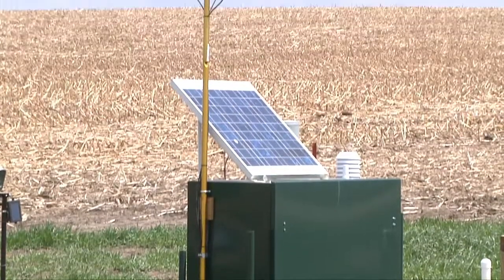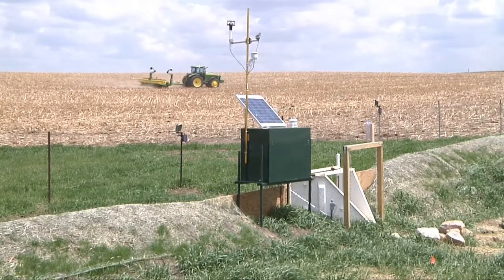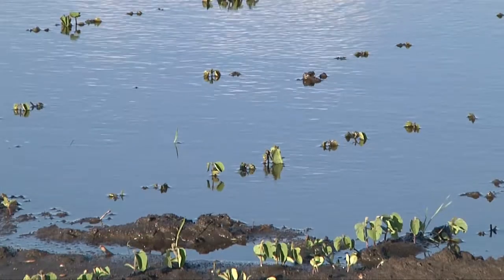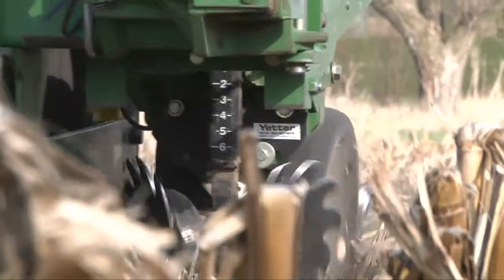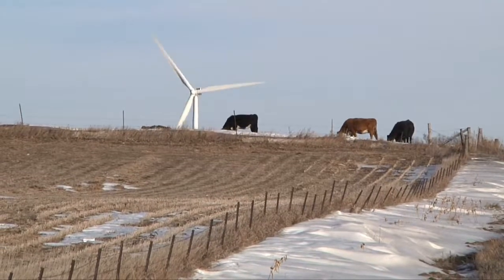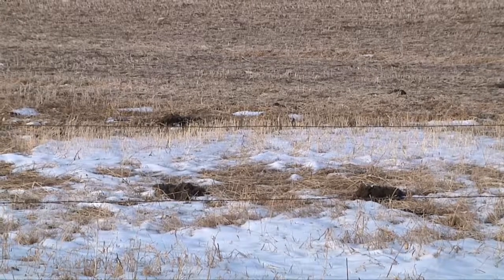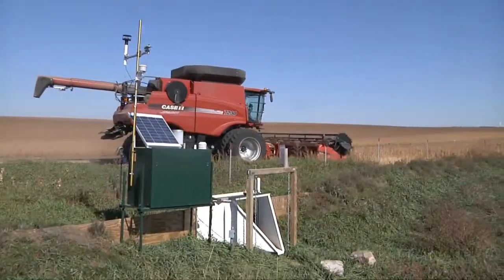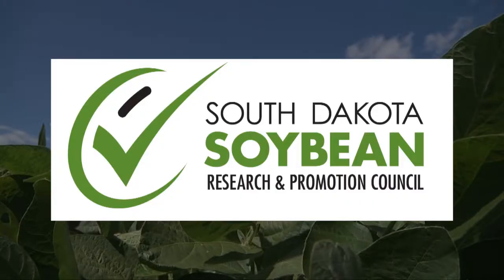Discovery Farm Water Quality Data Positive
In its first year the newest Discovery Farm is already providing some very positive data regarding water quality that can be used both Minnesota and South Dakota.  The farm run by the Bakken's is located near Garretson and it was put to the test in 2014 with nearly 16 inches of rain in the spring.  Michelle Rook looks at how their farming practices impacted the results.